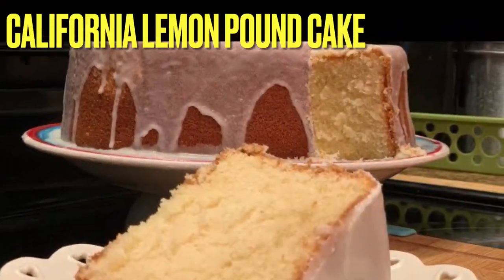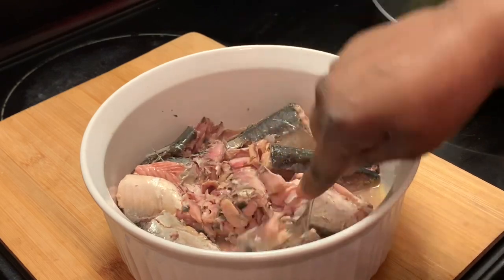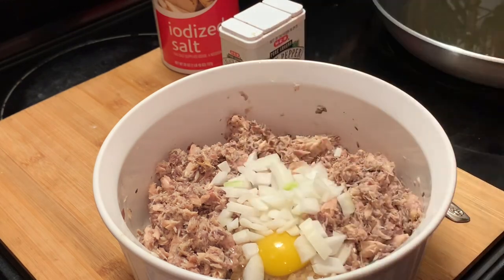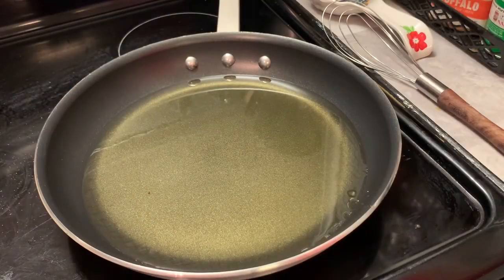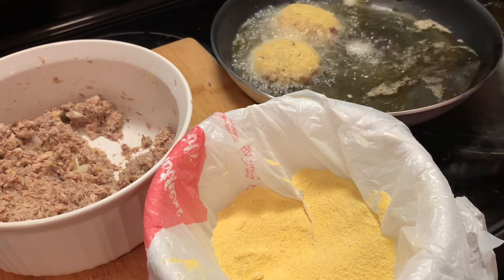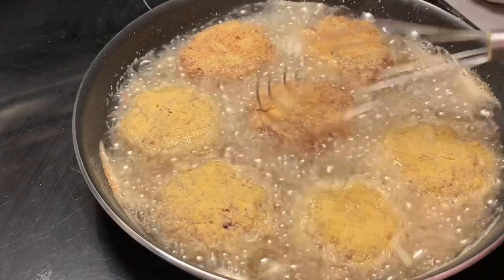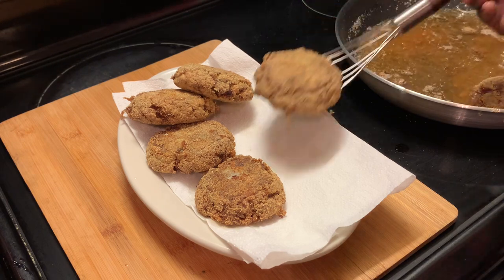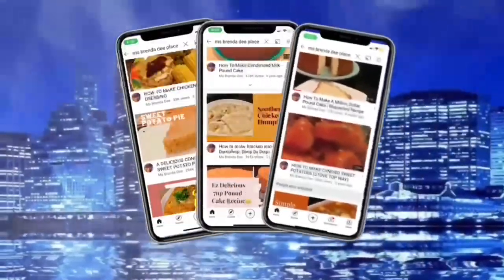Old School Fried Mackerel Patties | My Mom’s Way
Hello Everyone!! Today We are making fried mackerel patties. These brings back so many great memories when I as a child. These are so delicious and we always be one of my favorites. Be Blessed Everyone!!

Fried Mackerel Patties

Ingredients:

2 Cans Mackerels
1 Egg
1/2  Cup Chopped Onions
1 Tablespoon All Purpose Flour
1/2 Teaspoon Black Pepper
1/2  Tablespoon Onion Powder
Salt To Taste (Optional)
Yellow Cornmeal for breading